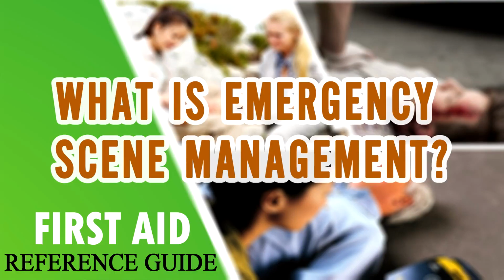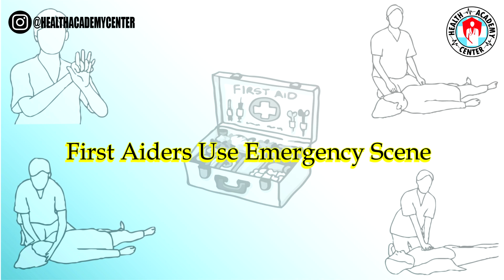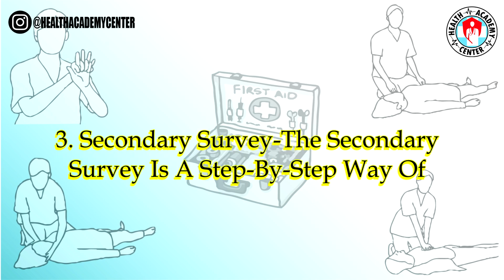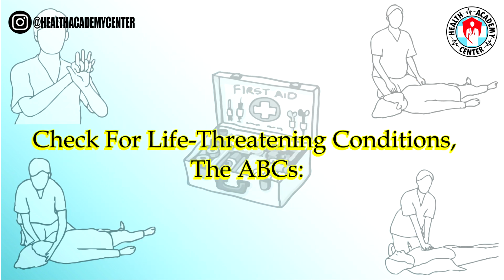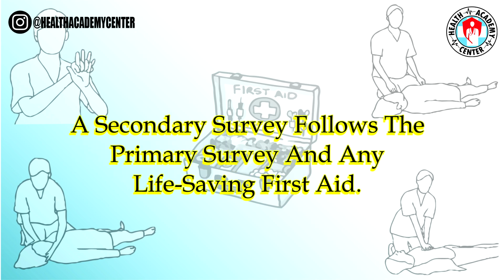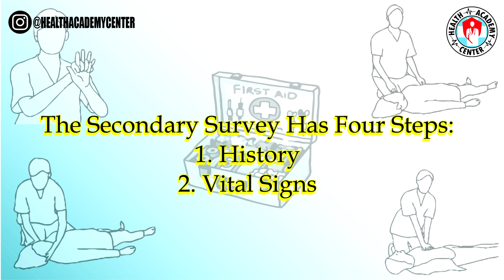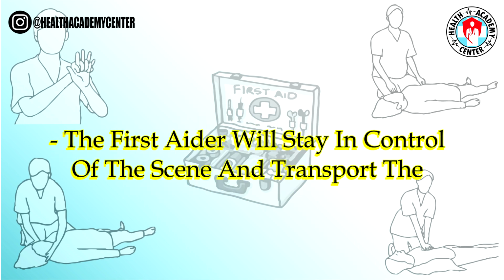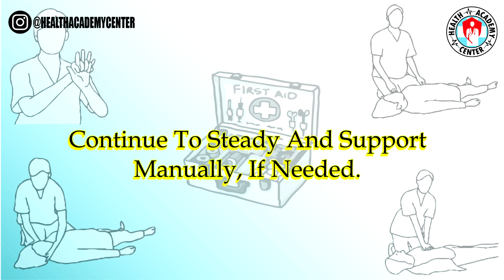What is emergency scene management about first aid? And it runs in several steps?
In this video, we have a complete first aid tutorial for you dear viewers in various videos.
In this video, what to do first aid when dealing with an incident, emergency scene management in how many steps and how to do it.

reference:
First aid reference guide book